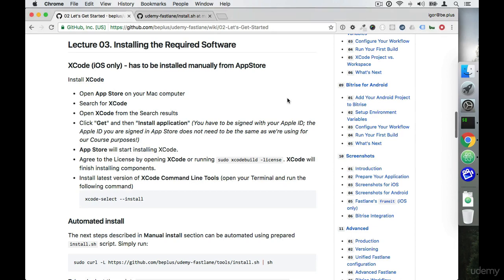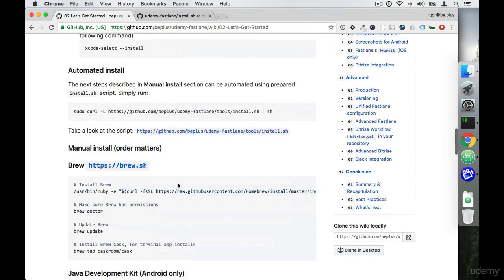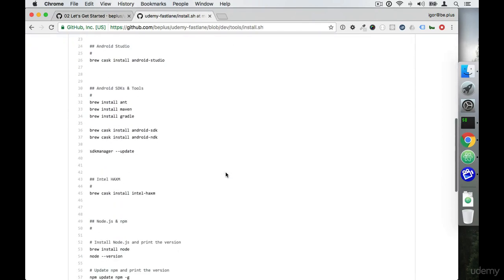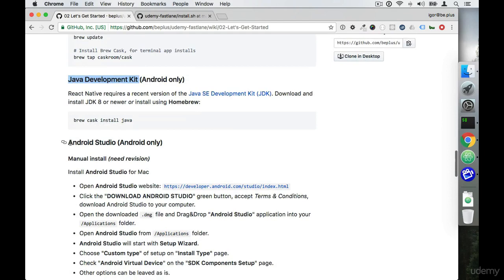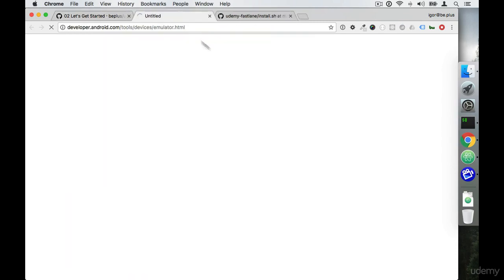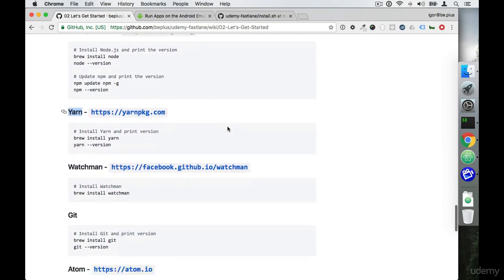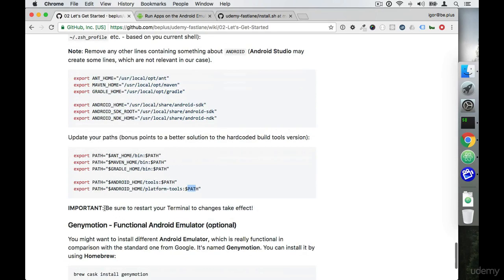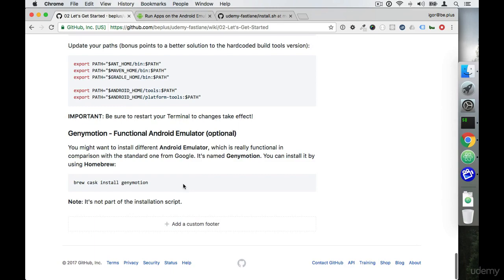Automate Your React Native Releases with Fastlane & Bitrise : Installing the Required Software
Automate Your React Native Releases with Fastlane & Bitrise
Learn step-by-step how to release your React Native applications into Stores automatically by using Fastlane & Bitrise.